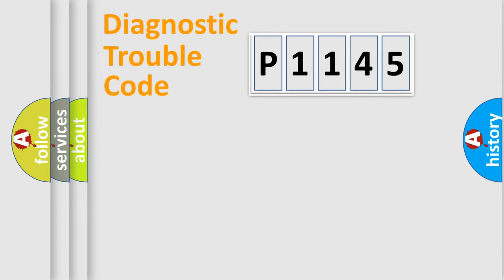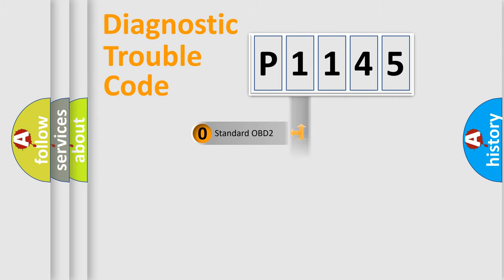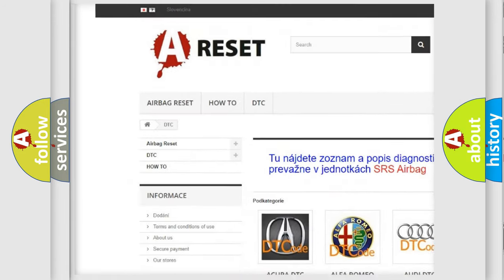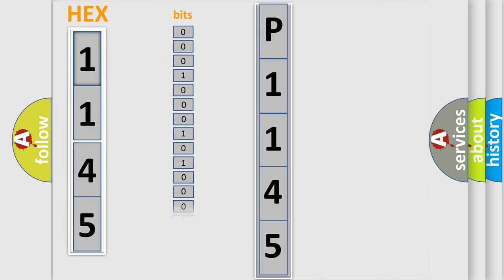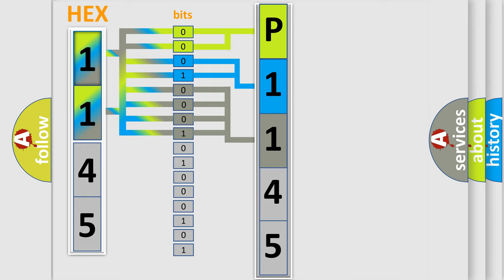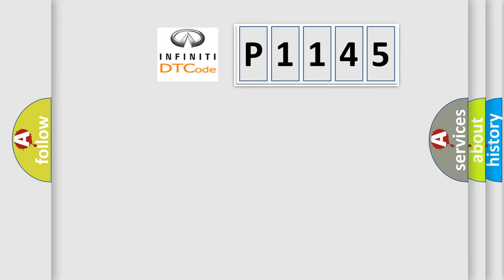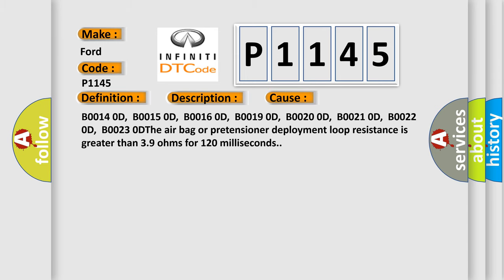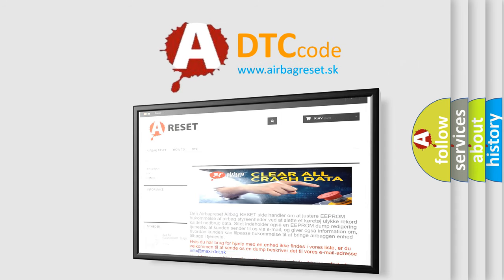DTC Ford P1145 Short Explanation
Contents:
0:21 Basic DTC analysis according to OBD2 protocol standard.
1:48 Insight into programming
2:58 A diagnostically understandable description of the Diagnostic Trouble Code
3:05 Basic error definition

Make:
Ford
Code:
P1145
Definition:
Passenger Seat Belt Retractor Pretensioner Deployment Loop Resistance Above Threshold
Description:
Ignition voltage is between 9-16 V.
Cause:
B0014 0D,  B0015 0D,  B0016 0D,  B0019 0D,  B0020 0D,  B0021 0D,  B0022 0D,  B0023 0DThe air bag or pretensioner deployment loop resistance is greater than 3.9 ohms for 120 milliseconds.